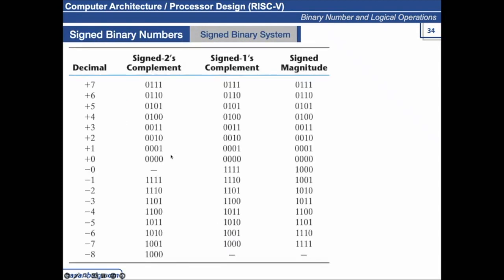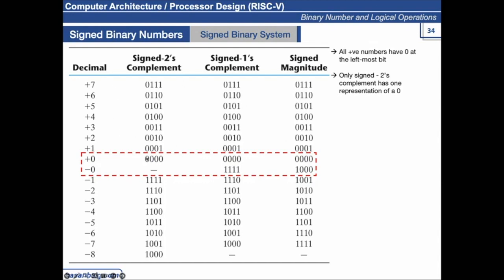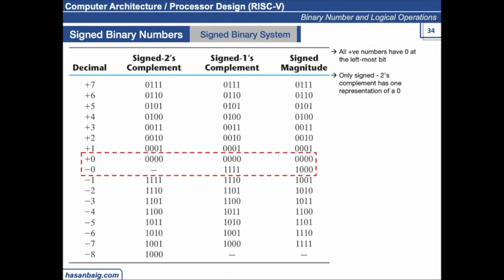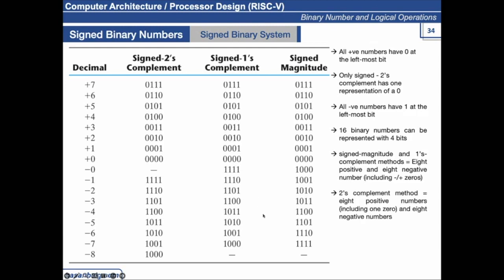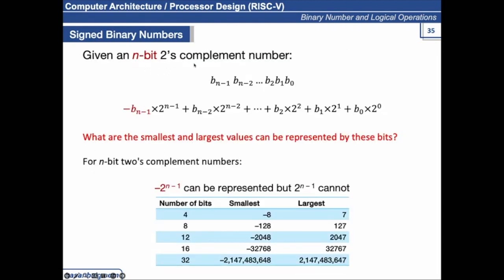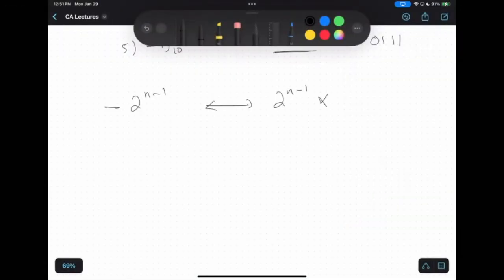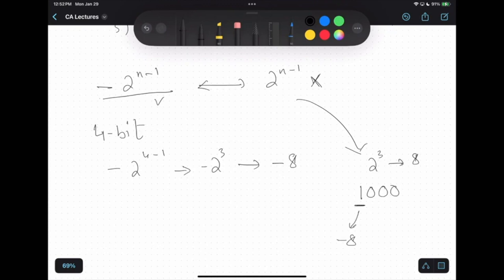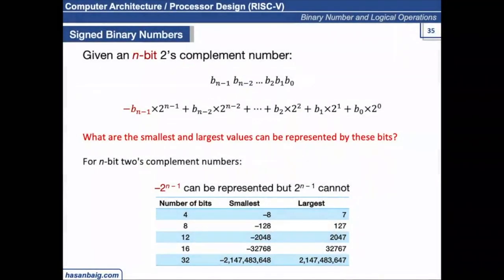17. Comparison of 1s, 2s and signed magnitude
See why 2's compliment system has advantage over 1's and sign-magnitude system. Further see upto what value can be represented in specific number of bits in signed number representation